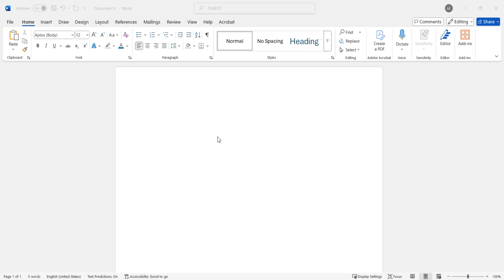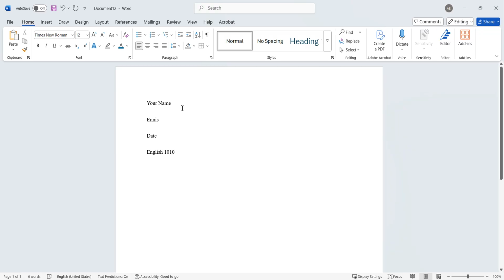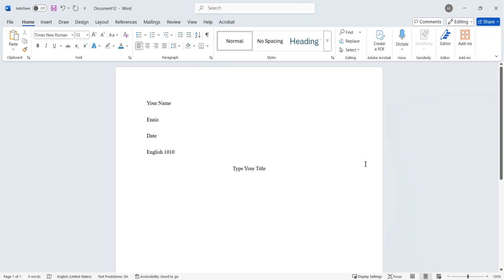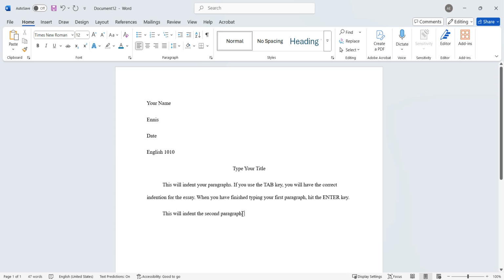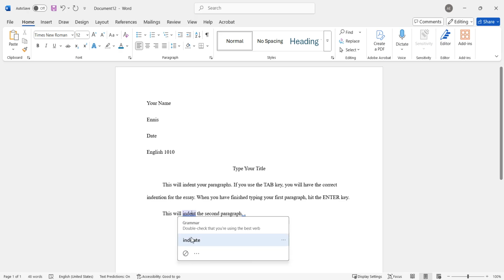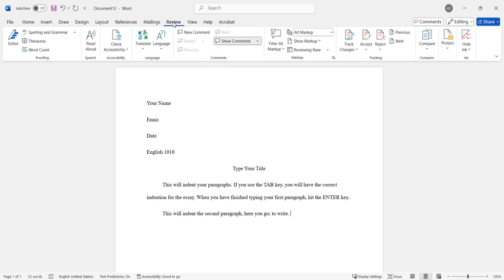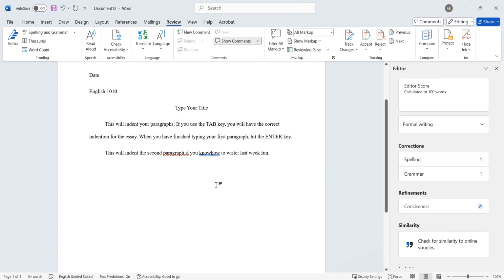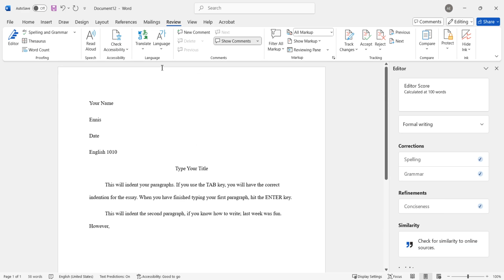Formatting Your Essay in Word A Step by Step Guide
This video shows you how to set up the Word program for an MLA style essay.